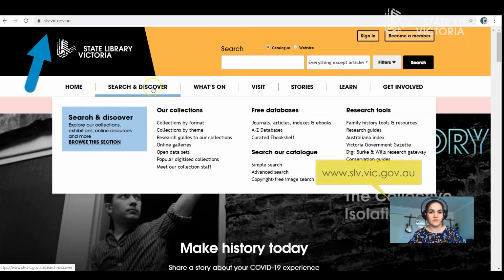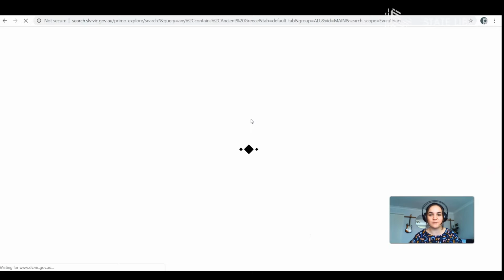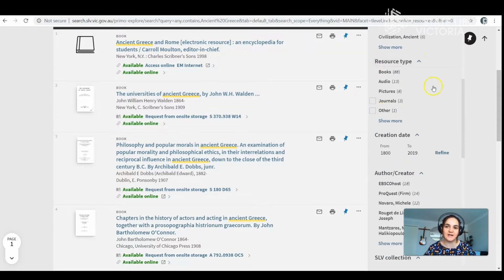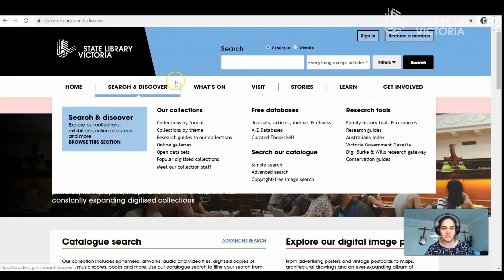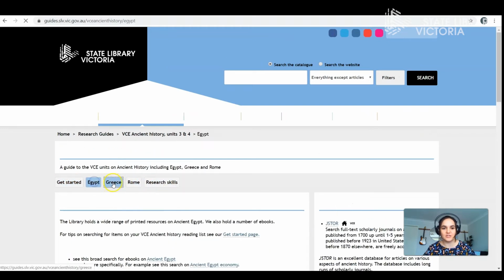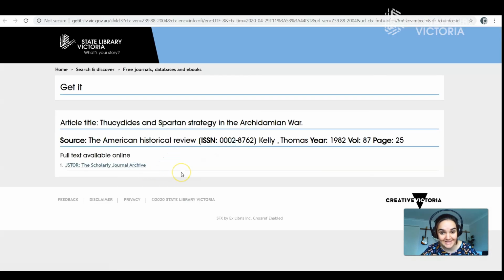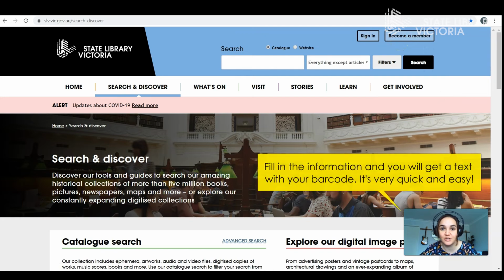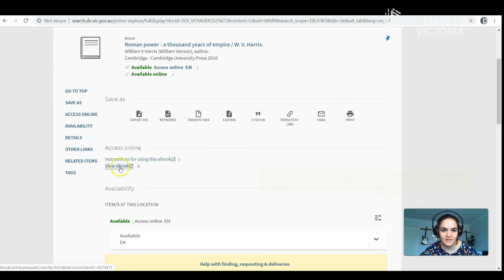Episode 6: Senior Secondary Series: Ancient History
In this episode, explore how you can find primary sources relevant to all areas of study of Ancient History through the State Library catalogue and the VCE Research Guide.